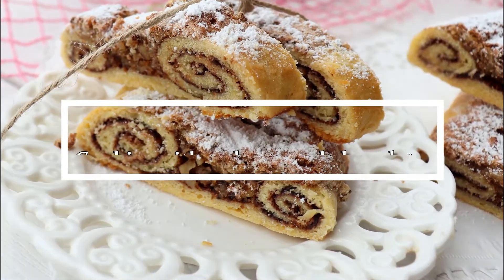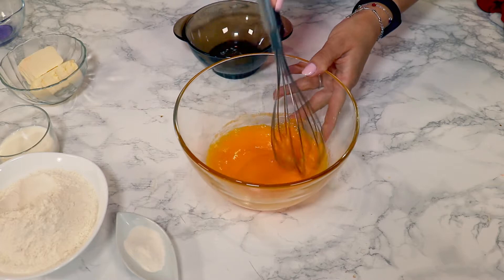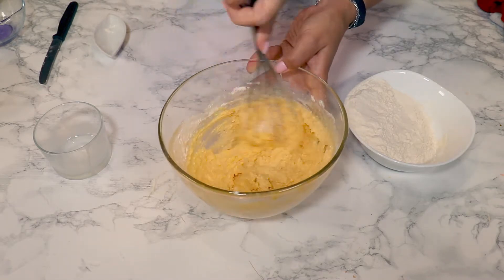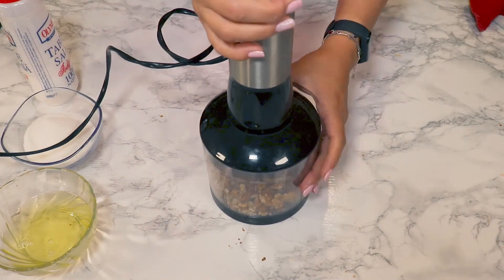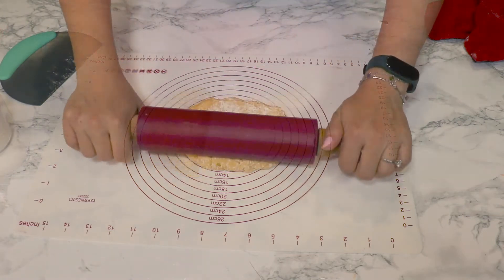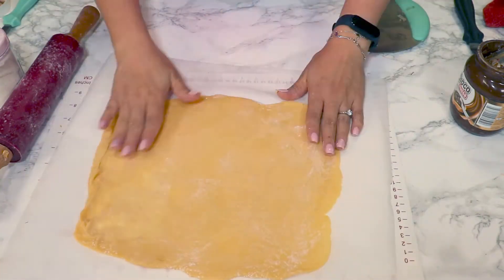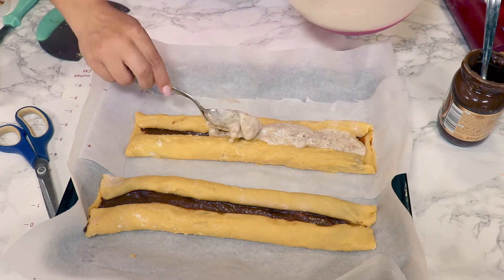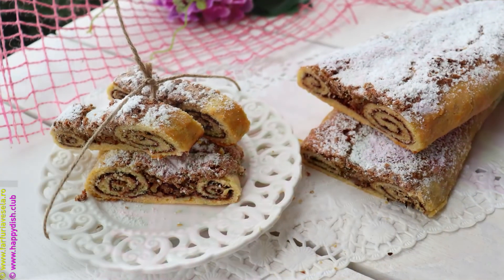Walnut cookies | Dana TV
Ingredients
250 gr flour
125 gr butter
3 egg yolks
40 gr sugar
5 tbsp milk
5 gr baking powder

Stuffing
125 gr walnuts
100 gr sugar
3 egg whites

100 gr spreadable chocolate
powder sugar for dusting

Filmora